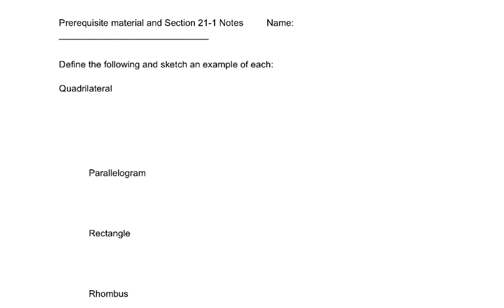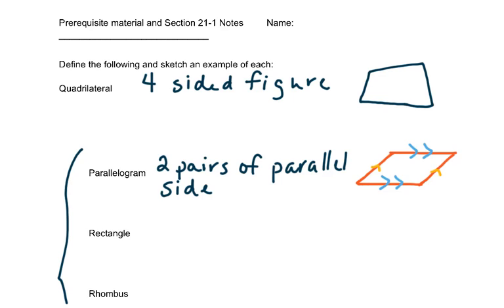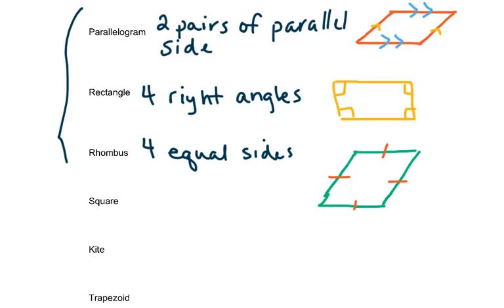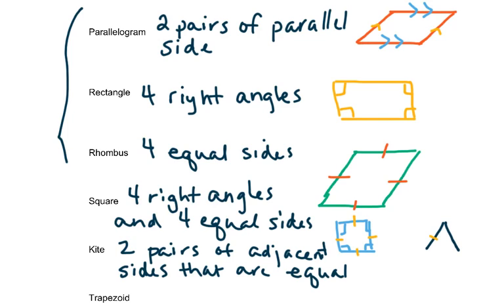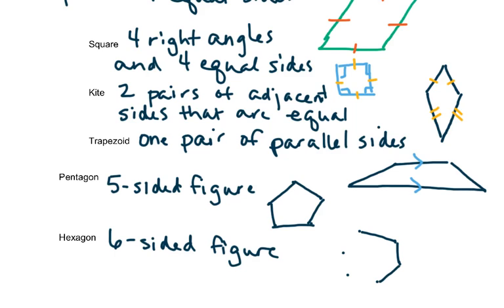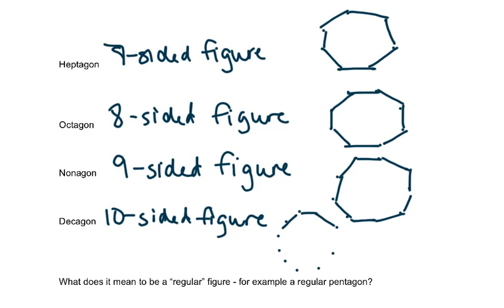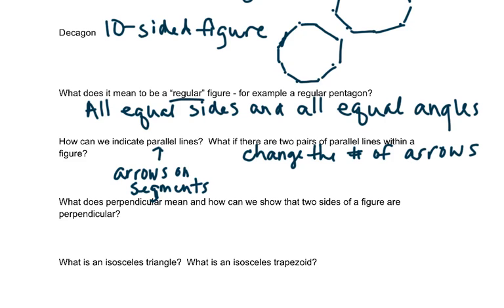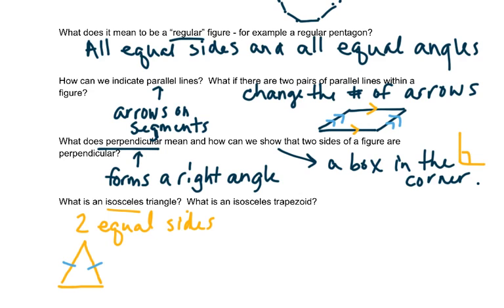21-1 defs of geometric figures